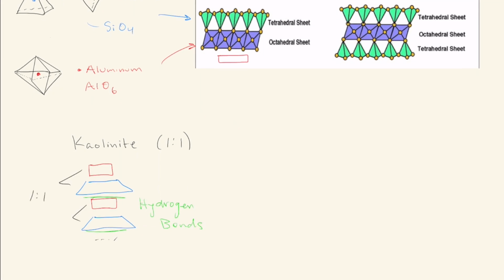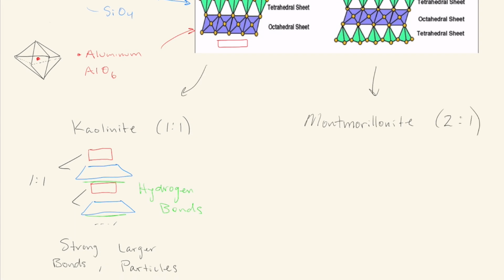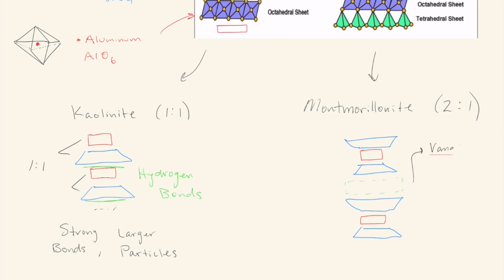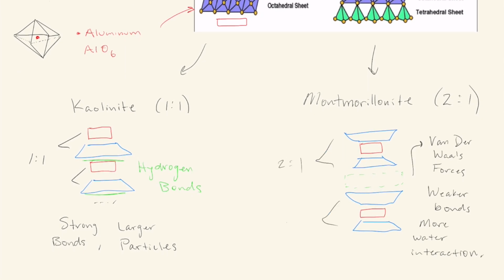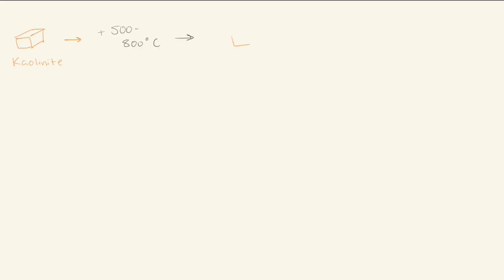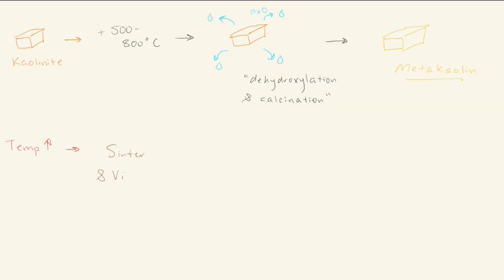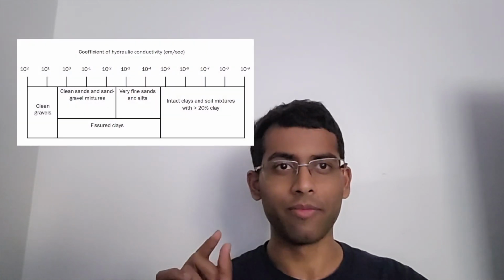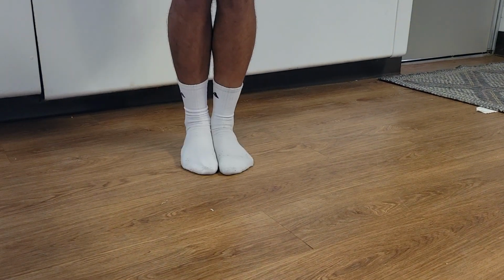Clay: The Foundation of Culture and Civilization